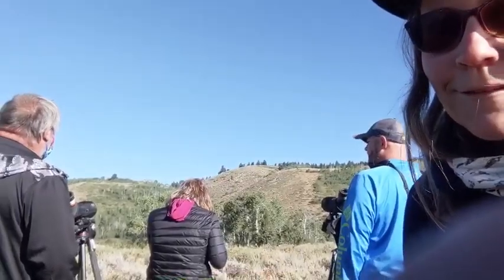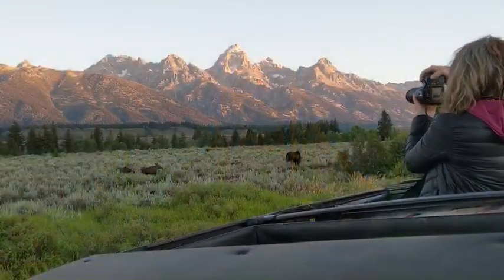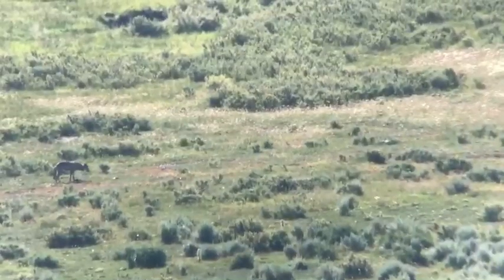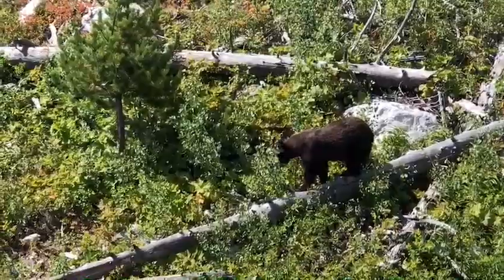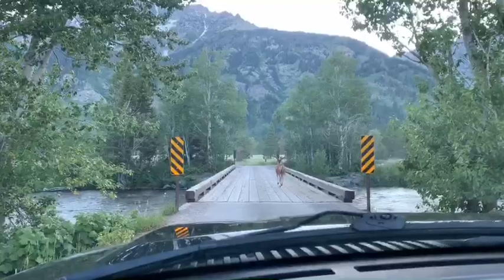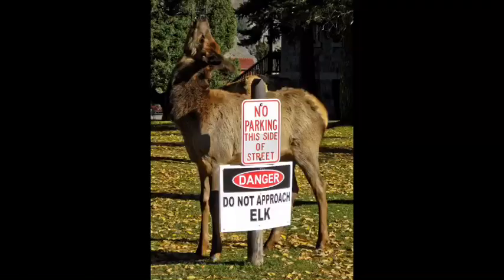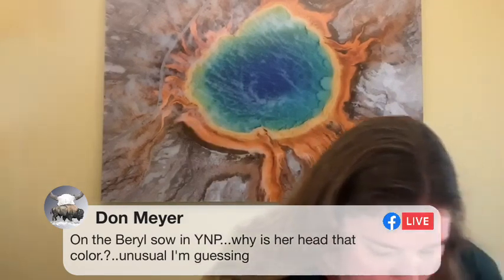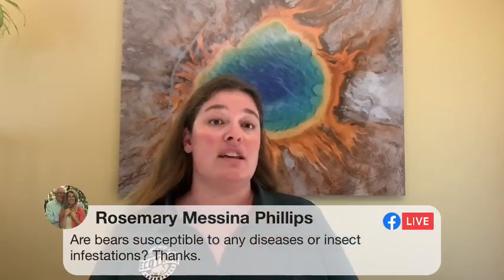Wildlife Wednesday Weekly Round Up - Week of August 19th 2020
Join us on Facebook live every Wednesday 5:30MT for a couch vacation! With a rebroadcast on IGTV on Thursdays. Check out current wildlife sightings, geology, history, and more from the Greater Yellowstone Ecosystem. This week features Grizzly 399 and her quadruplets, elk, moose twin calves, wolves, black bear on berries and more!